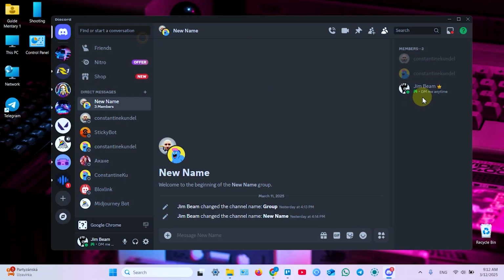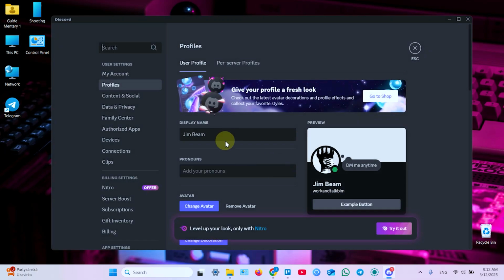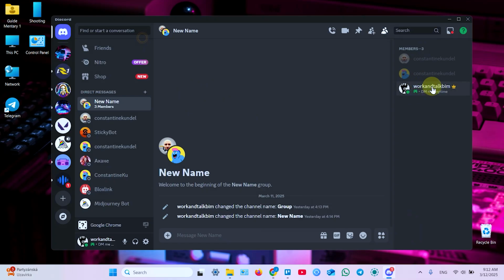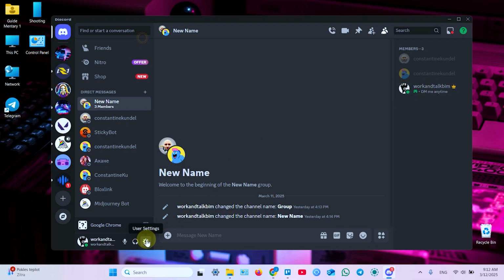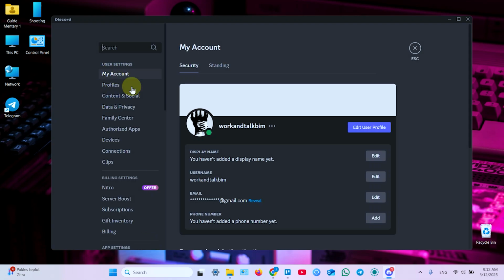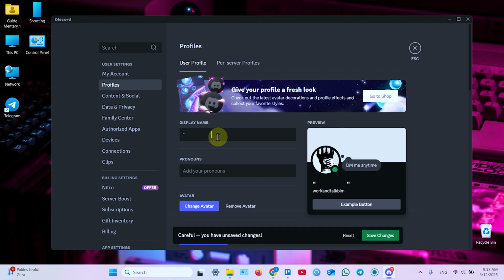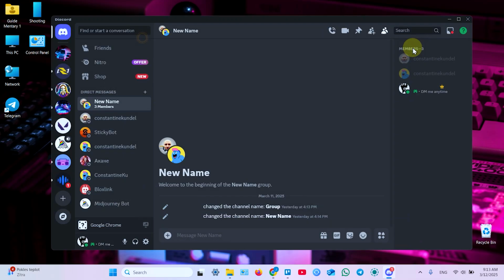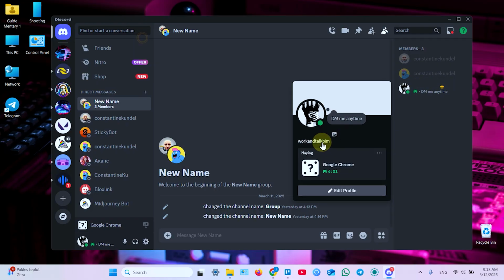How To Get Invisible Username On Discord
Ever wondered how to make your Discord username completely invisible? In this video, I'll guide you through the simple steps to achieve an invisible nickname in Discord. You’ll learn how to access your user settings and replace your display name with special characters to achieve invisibility. It’s easier than you think, and the effects are instant! Watch now to add that extra layer of mystery to your Discord profile.

This video also covers the following topics:
Discover the Secret of Getting an Invisible Discord Username
Making Your Discord Username Invisible Easily
Steps to Achieve an Invisible Username on Discord